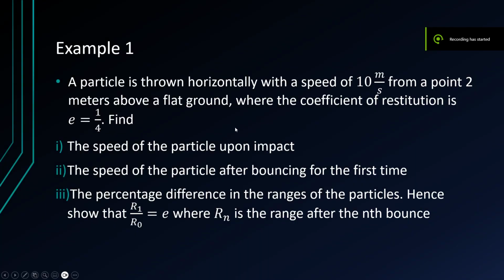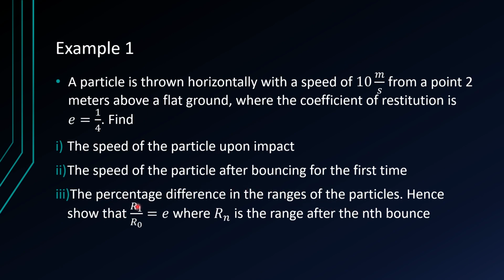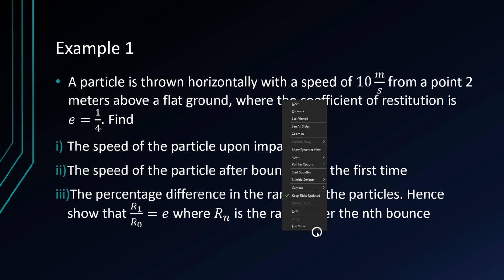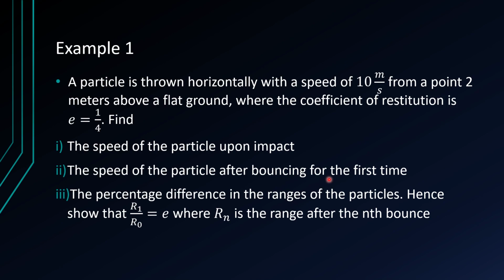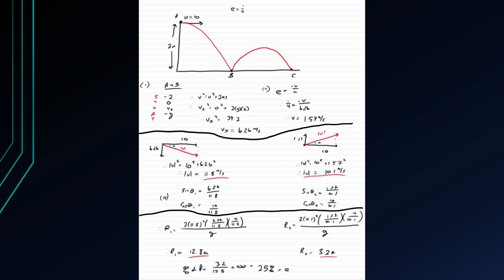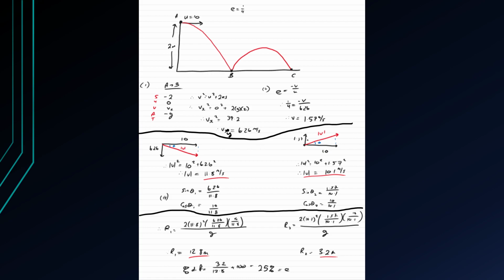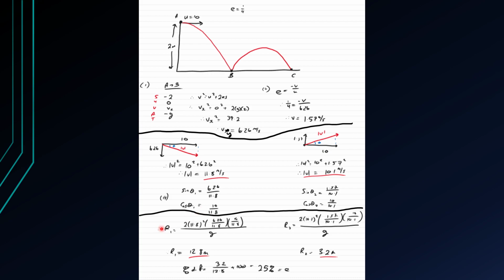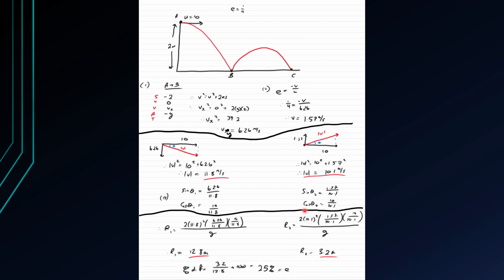Physics 7.15: Projectiles that bounce: Example 1